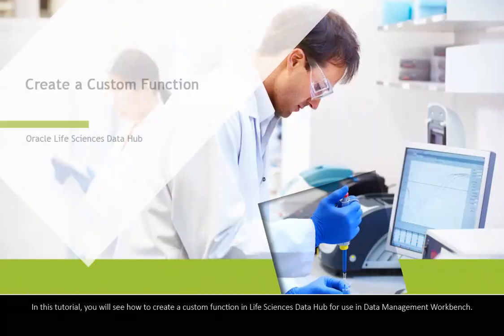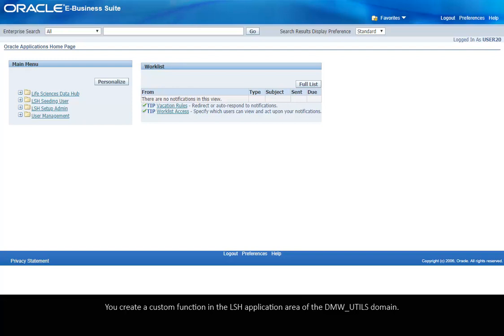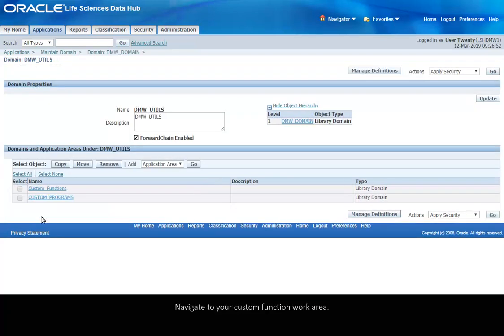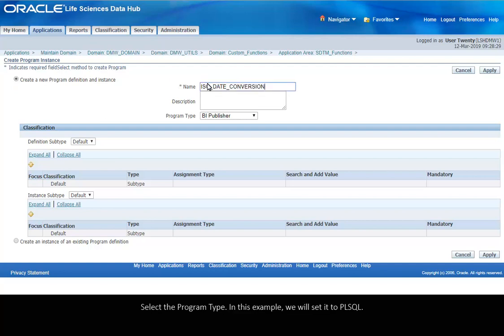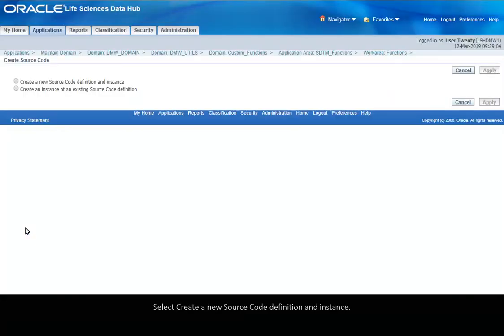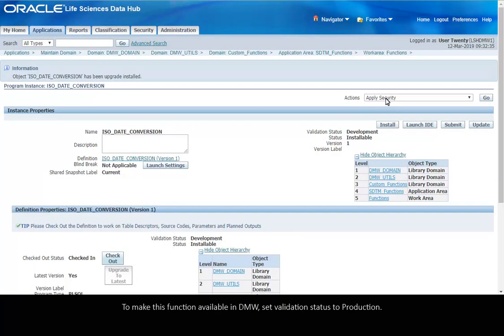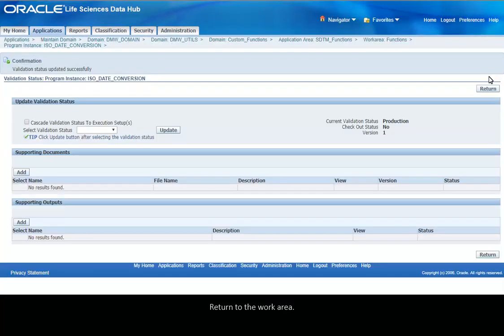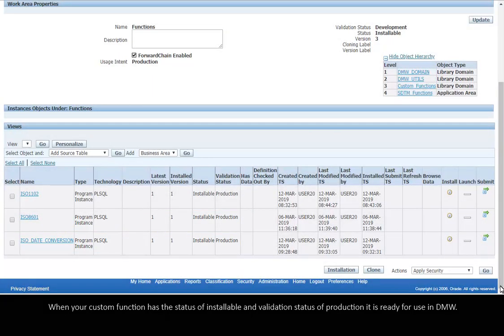Create a Custom Function